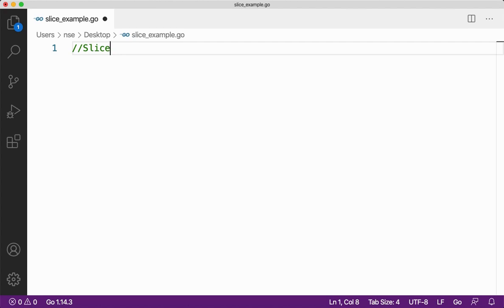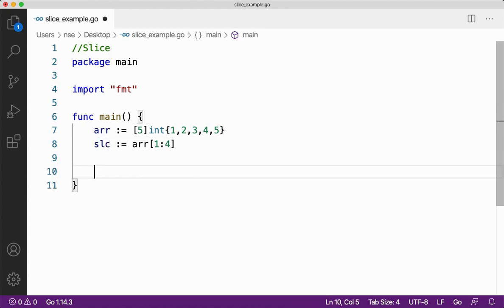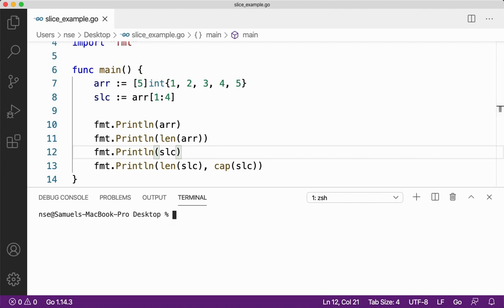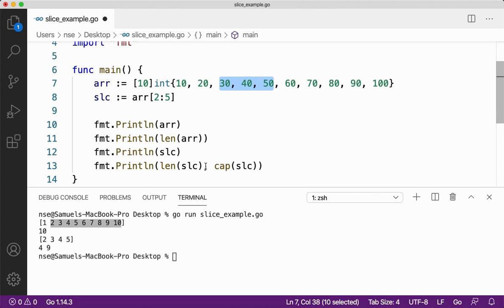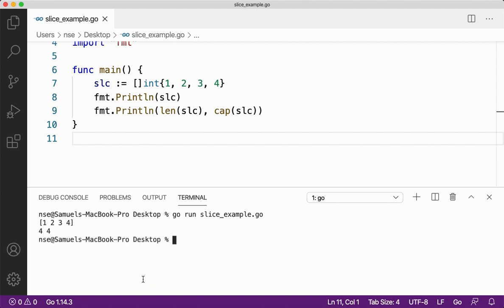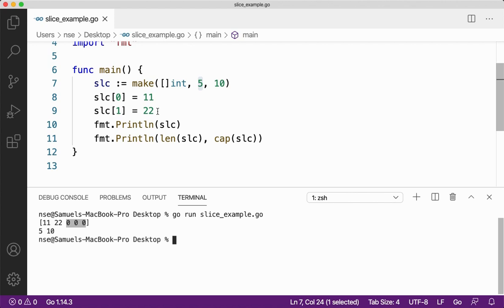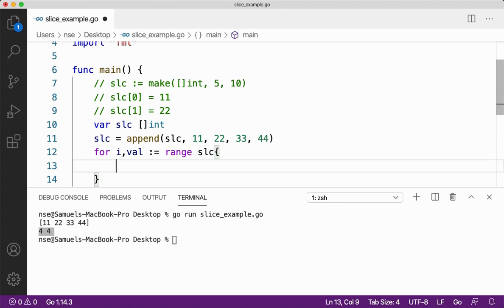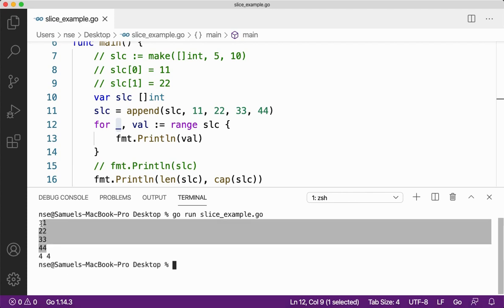11 | Slice in Go Lang | Go Tutorial | Go Lang Programming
In this Go Tutorial video, we will learn about the Slice in Go. In this we will learn about how to create an slice by storing a slice of Array and how to access them with indexing and also we will learn how to create a slice with the help of make function and how to append data with the help of append function. We will know about len() and cap() functions